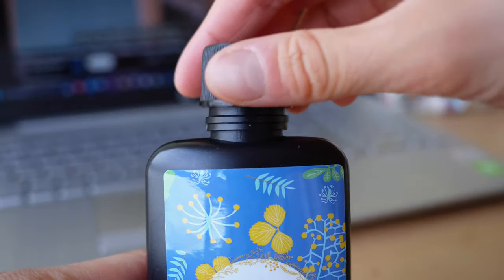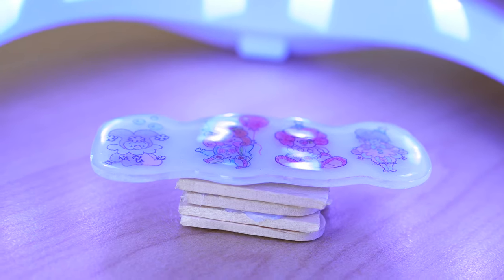cute circus clowns 🎪🎈🤹 shrink plastic hair accessories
short hair team here 💁 so i love putting cute hair accessories to style it 🎀 and what’s best than making them ourselves ? 🎨 these cute circus clowns were just too adorable not to be turned into a hair clip ✨🧚

timestamps
0:00 intro
0:48 secret tool
2:36 designing
7:31 abracadabra